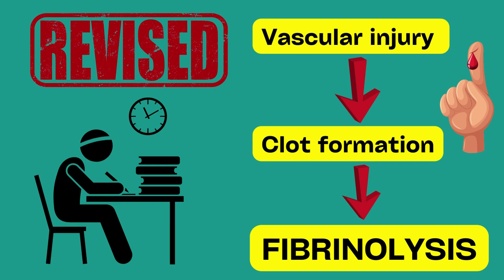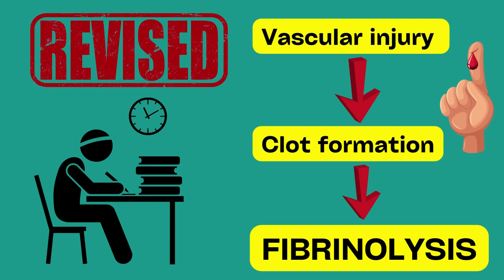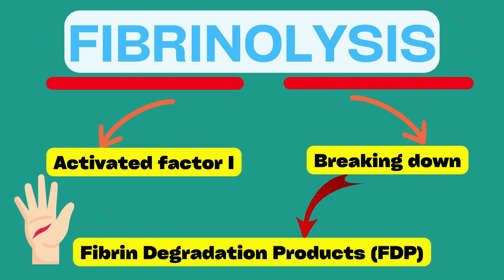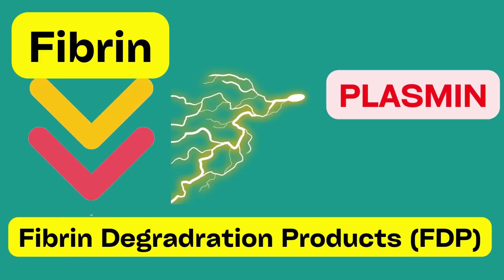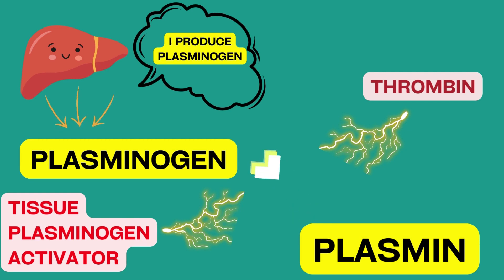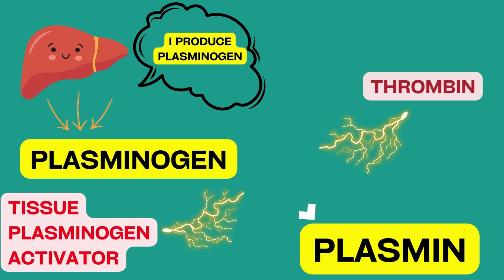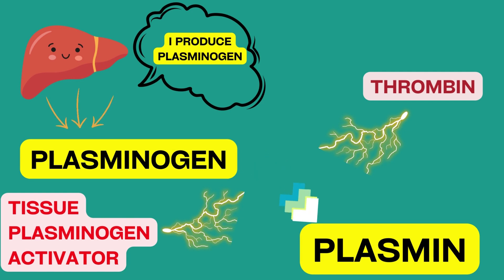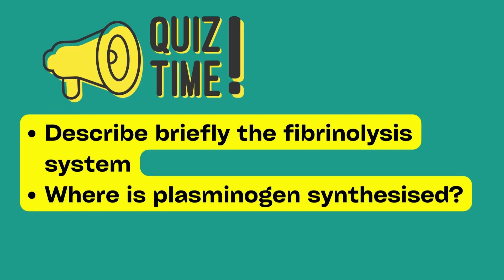FIBRINOLYSIS EXPLAINED! (SUPER CLEAR!)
In this video, Dr.Shathis talks about how clot is dissolved after the function is served. This process is also known as fibrinolysis where by fibrin (clot) is dissolved into fibrin degradation products (FDP) by the action of an enzyme called as Plasmin.